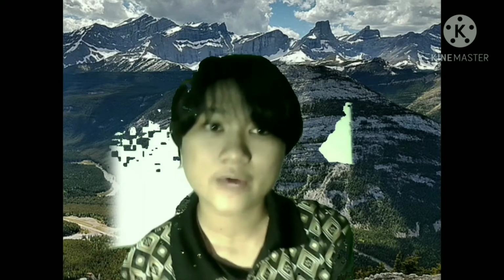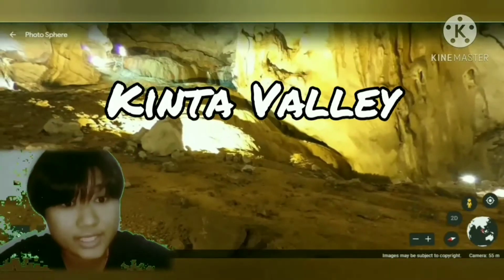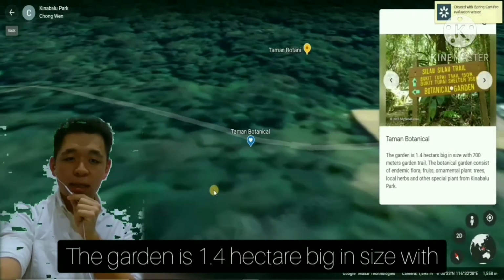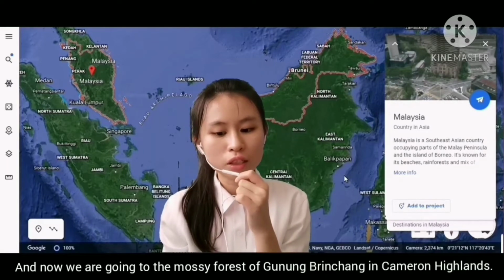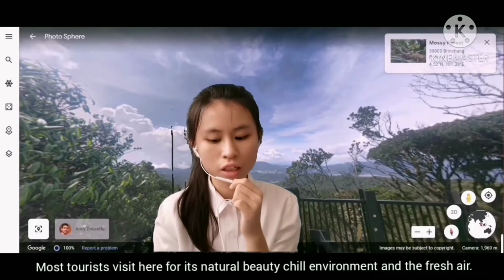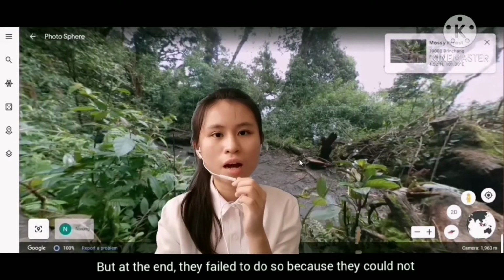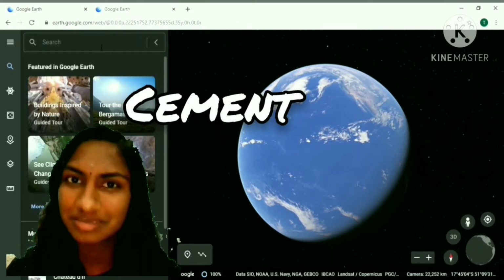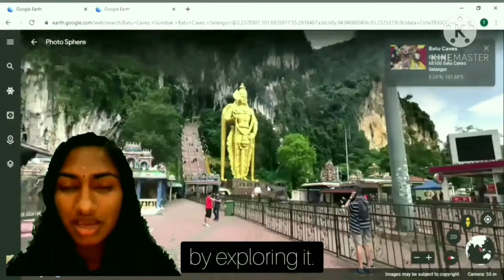PRACTICAL 3 - Terrestrial Ecosystem of Malaysia (GROUP 4)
Salam sejahtera and Hi everyone, we are 2BWW students, from the course subject Terrestrial Ecology and this is our video on the various type of Terrestrial Ecosystems in Malaysia.

This video is in the form of virtual tour, so please enjoy the ride !

Places that you are going to visit:
1. Pulau Kukup, Johor
2. Gua Tempurung, Perak
3. Batu Caves, Selangor
4. Gunung Brinchang, Cameron Highland
5. Kinabalu Park, Sabah

Credits:
1. Halimaton Saadiah Binti Badrul Hisham
2. Thivyah A/P Subramaniam
3. Su Qian Wen
4. Lok Huey Kei
5. Ee Wen Chong